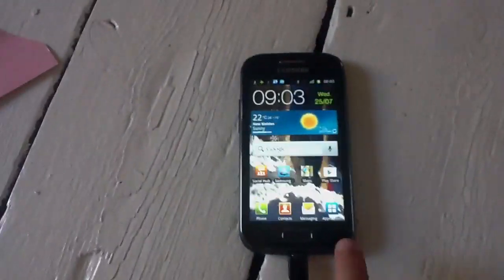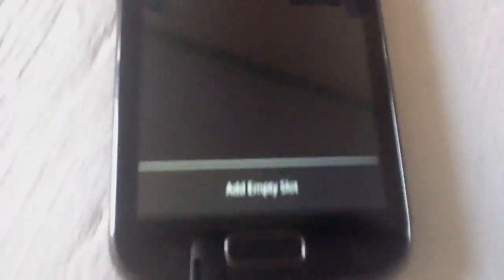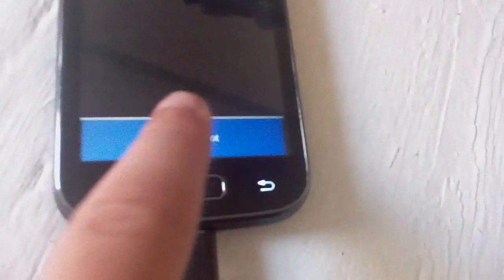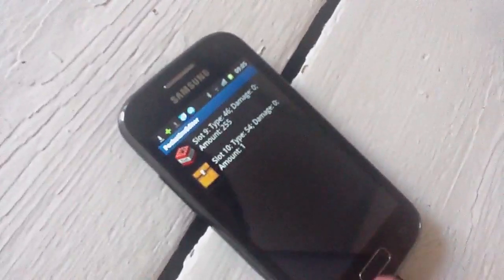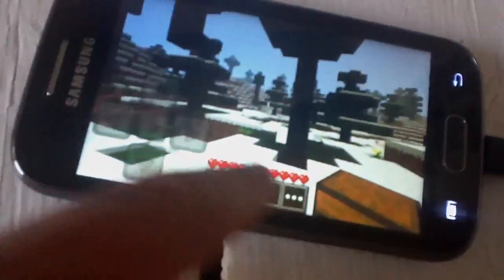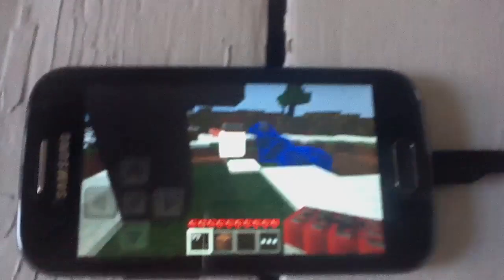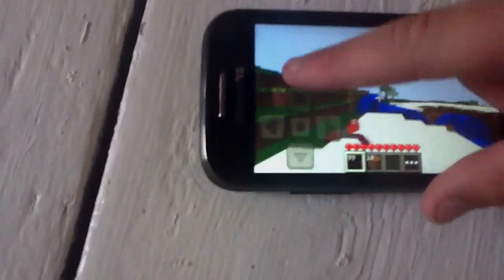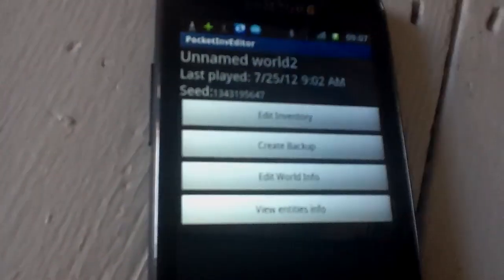Android app review minecraft pe editor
You can also Change the game mode but I forgot to show it sorry!